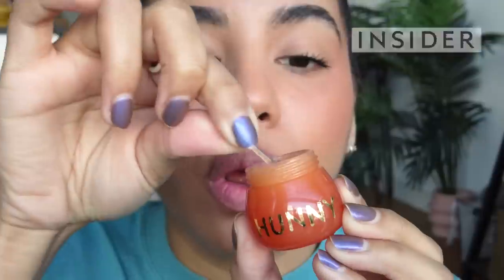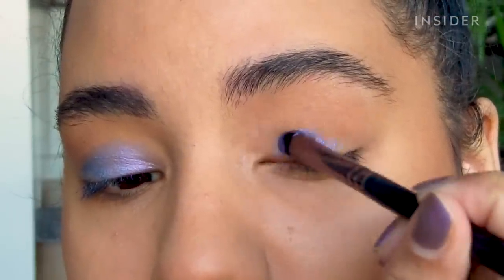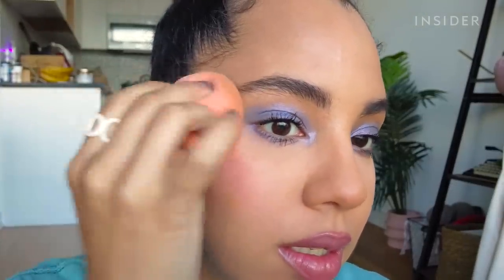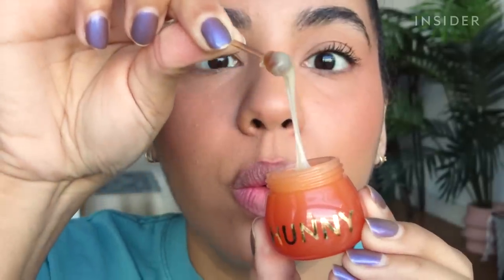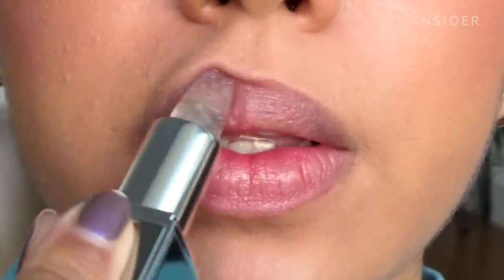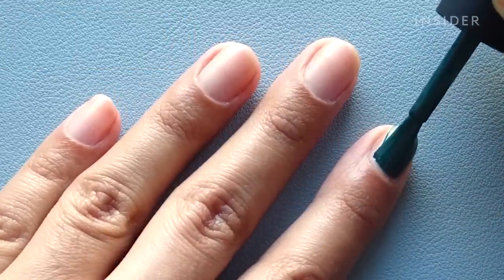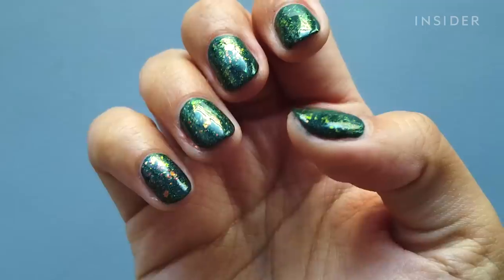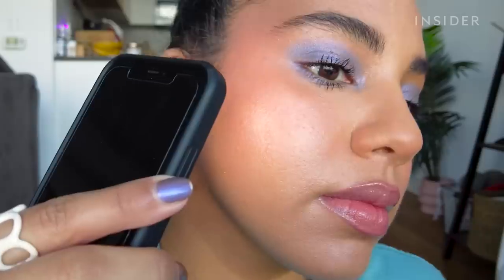More Most-Hyped Beauty Products From October | Beauty Insider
With TikTok making beauty products go viral every other day, it seems that more and more products are being released in the hope of becoming the next big thing.

From the Hipdot Share Bear Eyecon, a 3D baked eye shadow, to the Tom Ford Soleil Neige Lip Blush Lip Balm, a color-changing lip balm, we rounded up some of the most-hyped products from October to test out for ourselves.

Products used in this video:
Hipdot Share Bear Eyecon Baked Eye Pigment Shadow, $16
Fenty Beauty Double Cheek'd Up Freestyle Cream Blush Duo, $34
Fourth Ray Beauty Hunny Pot Lip Care Kit, $16
Tom Ford Soleil Neige Lip Blush Lip Balm, $58
Holo Taco Nail Polish in Bring Me the Teal, $12
Holo Taco Nail Polish in Lost in the Woods, $14
Holo Taco Nail Polish in Solar Unicorn Skin, $13